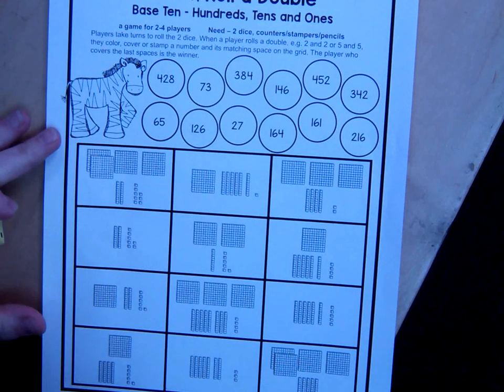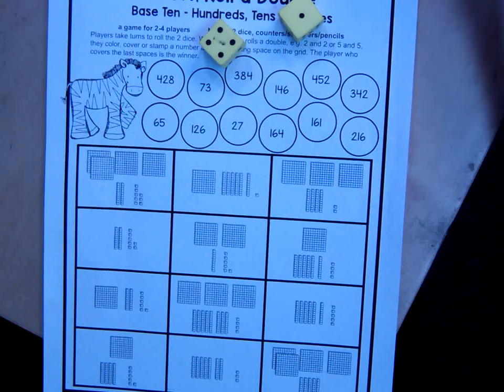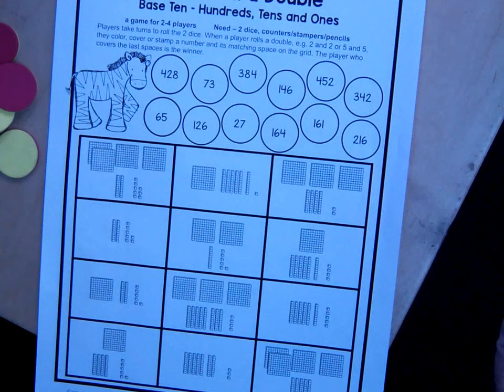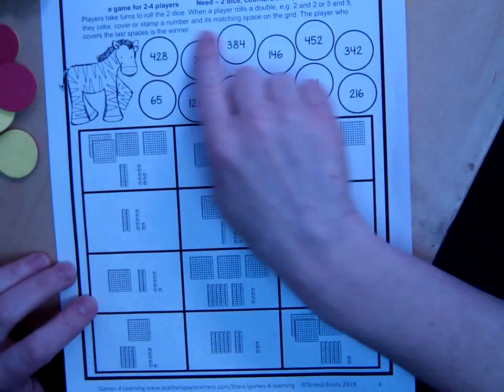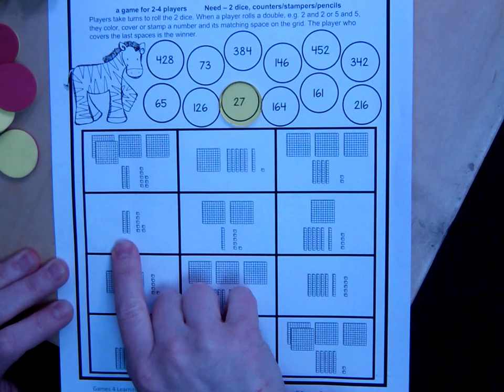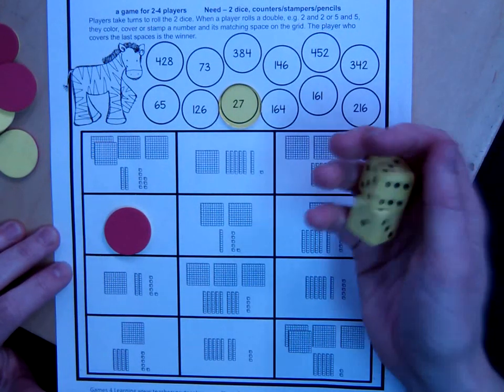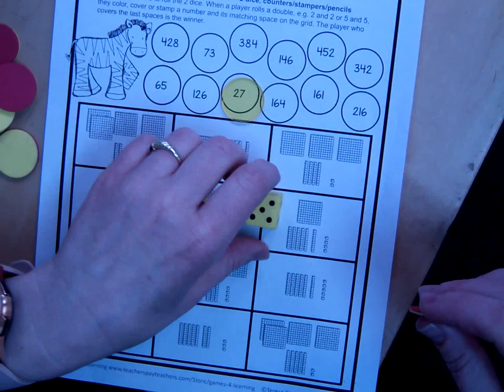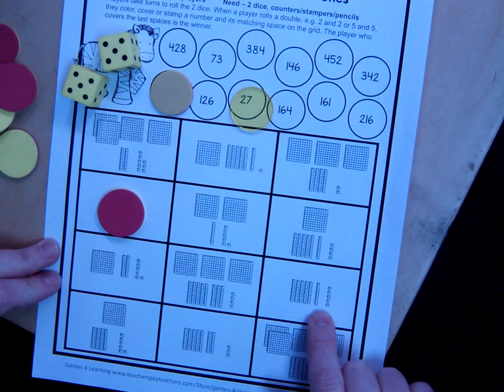Game 2 Level 4 Zebra Roll